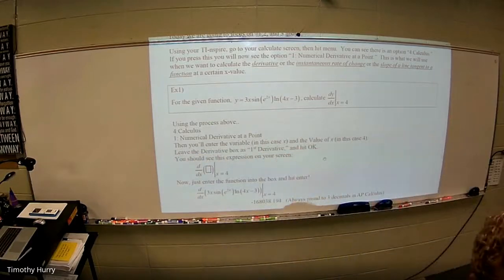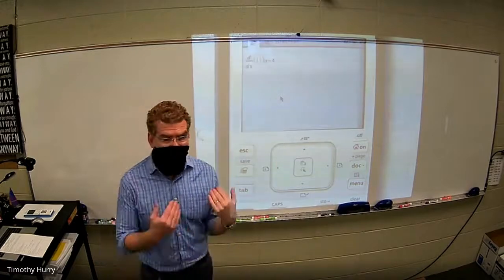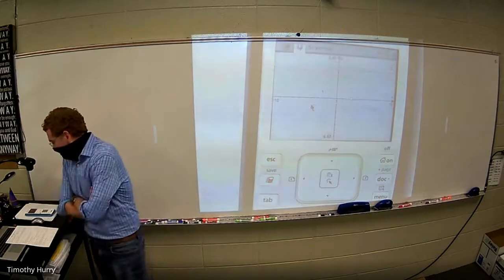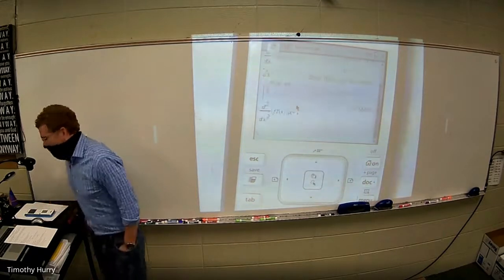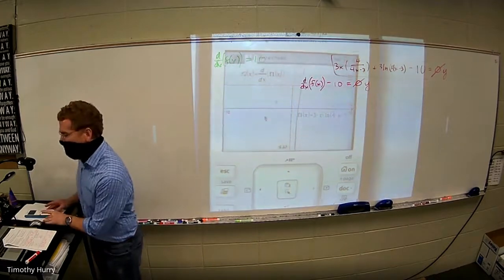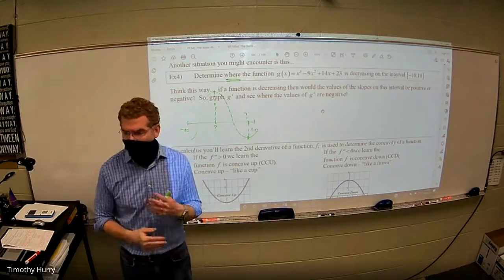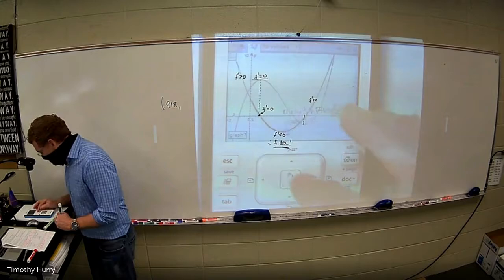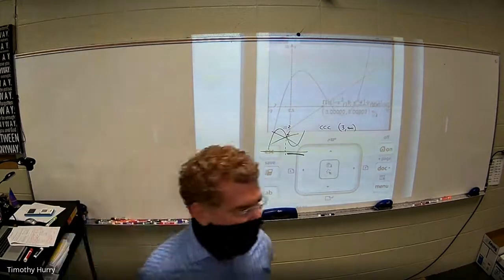4-28 PCMT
Derivatives & the TI-NSPIRE